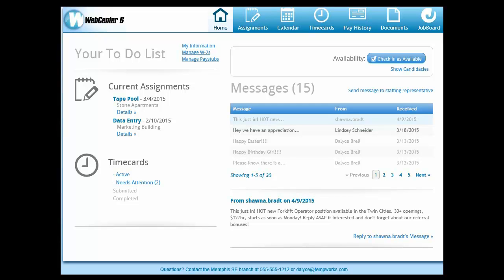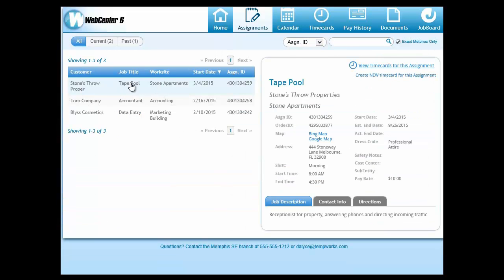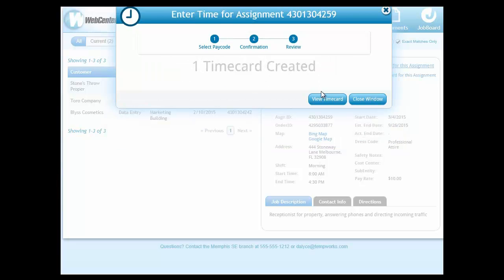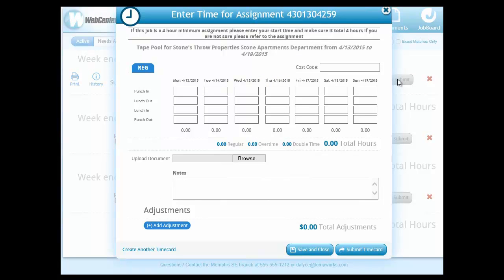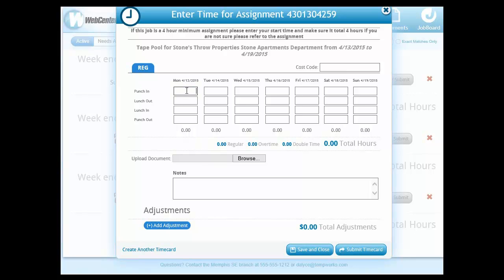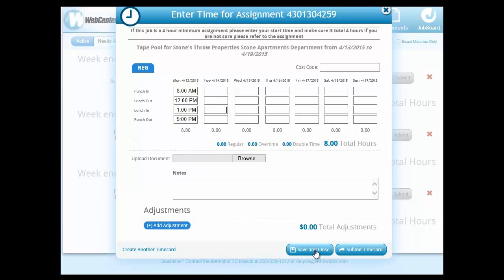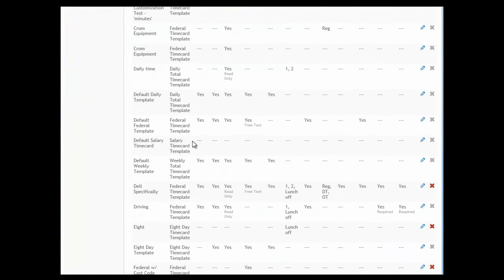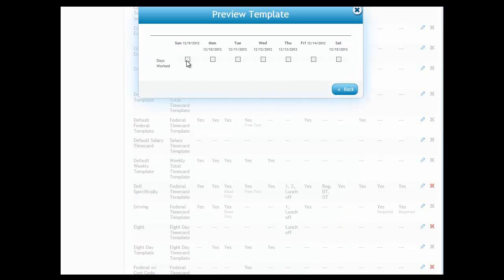Web Center Employee Quick Start Guide to Entering and Submitting Time MP4